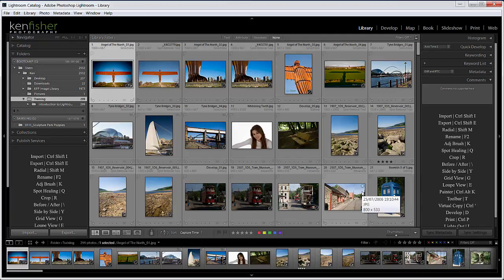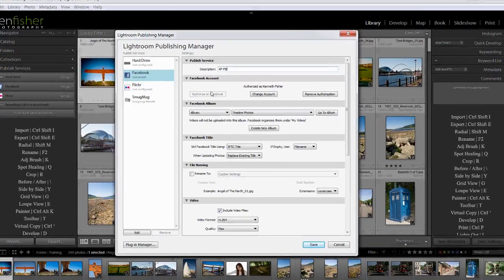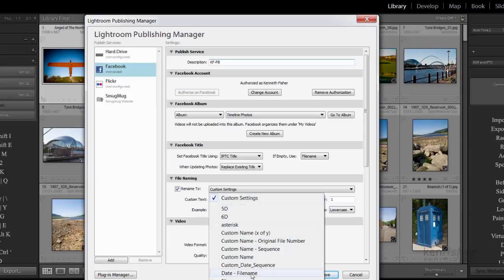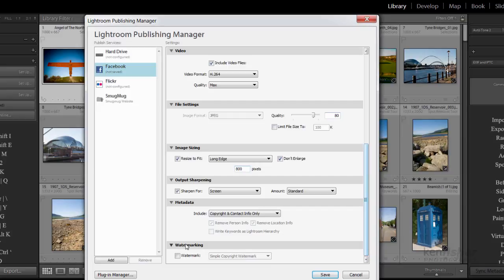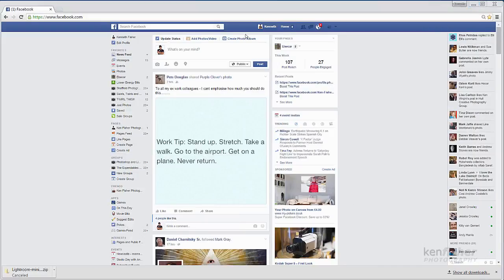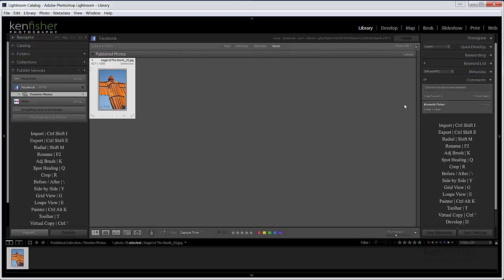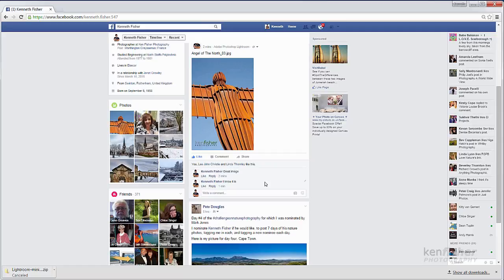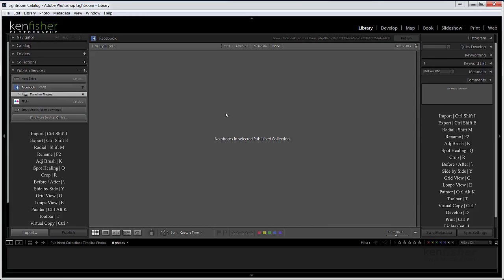Lightroom CC Tutorial for Beginners: Publishing Images Directly to Facebook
In this video you will learn how to Publish images directly from Lightroom to Facebook using Publish Services.

Livelinktraining.com